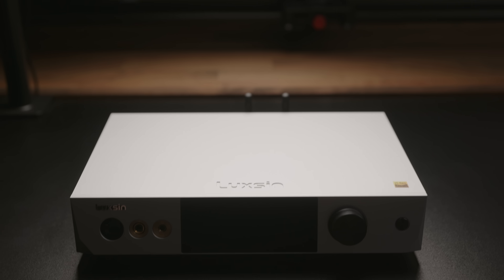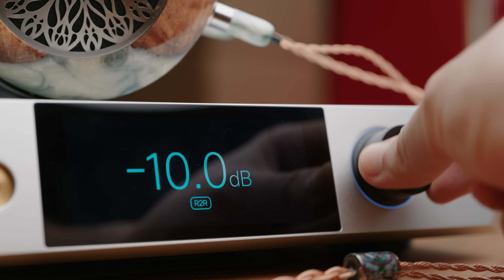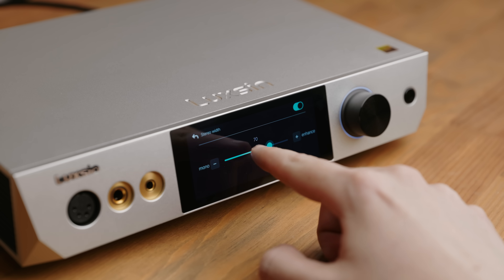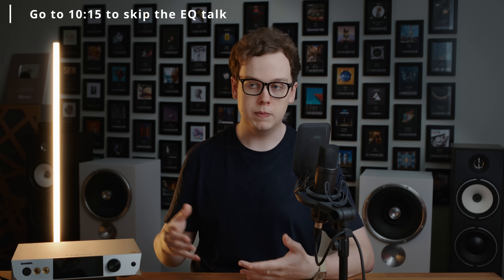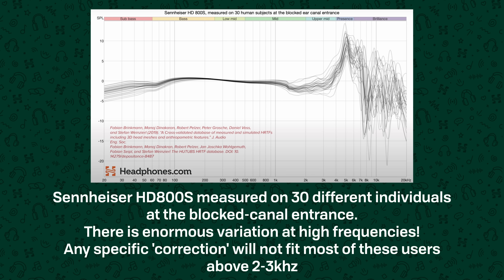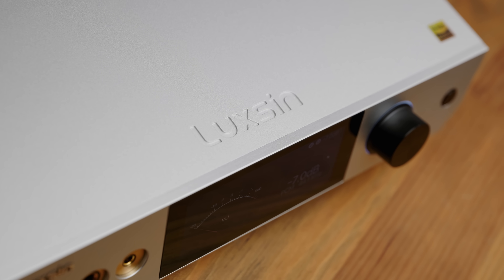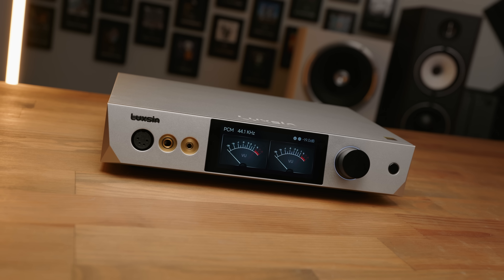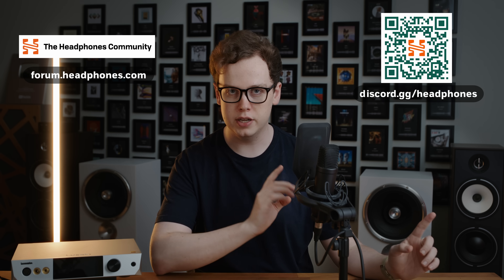Luxsin X9 DAC/Amp Combo Review - Where to even begin?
GoldenSound dives deep into everything the Luxsin X9 DAC & Headphone Amp has to offer!

0:00 - Intro
0:35 - Build and IO
1:30 - Internal Design
2:40 - Features
6:00 - EQ and the problems with AutoEQ
10:15 - Objective Performance
11:42 - Subjective Sound
14:57 - Summary
16:06 - Outro